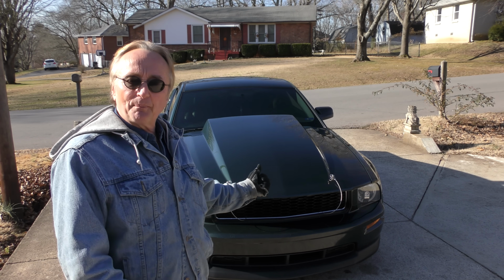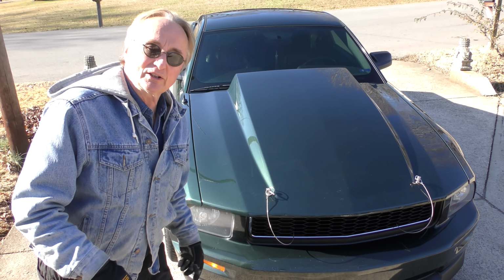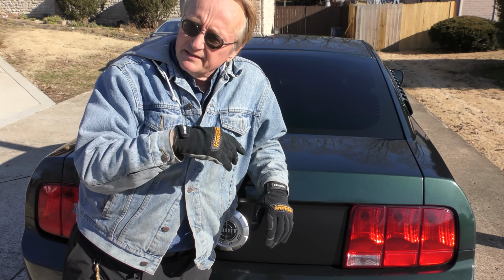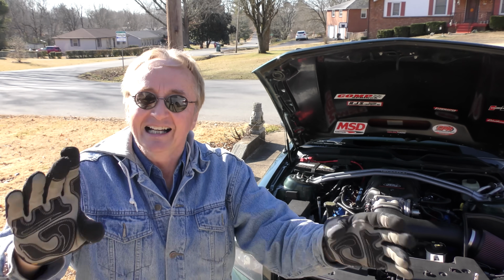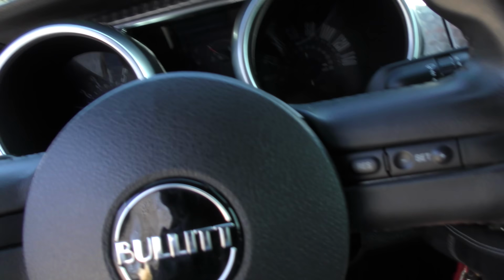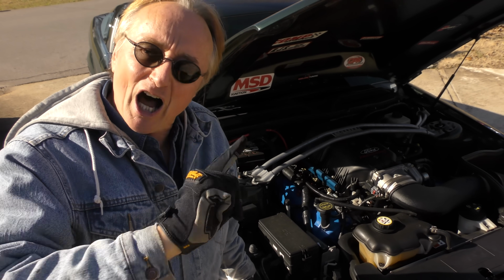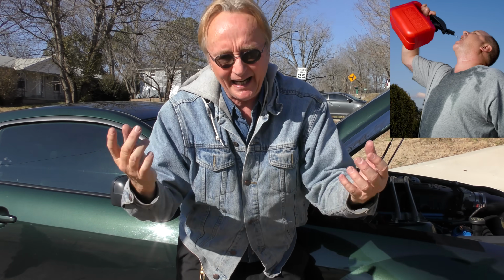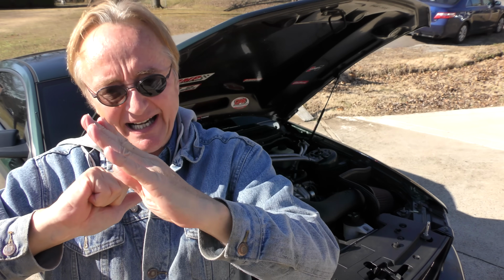Stop Watching the Election and Riots, All Americans Need to Hear This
Stop Watching the Election and Riots, Every American Needs to Hear This, and car review with Scotty Kilmer. Ford Mustang review. Are Mustangs Bullitts reliable? Are Mustangs good cars? Is Mustang gt worth it? Buying a used Mustang. Buying a new Mustang. Should I buy a Mustang? Car buying tips. Car Advice. DIY car repair with Scotty Kilmer, an auto mechanic for the last 53 years.

⬇️Scotty’s Top DIY Tools:
1. Bluetooth Scan Tool
2. Mid-Grade Scan Tool
3. My Fancy (Originally $5,000) Professional Scan Tool
4. Cheap Scan Tool
5. Dash Cam (Every Car Should Have One)
6. Basic Mechanic Tool Set
7. Professional Socket Set
8. Ratcheting Wrench Set
9. No Charging Required Car Jump Starter
10. Battery Pack Car Jump Starter

⬇️ Things used in this video:
1. Common Sense
2. 4k Camera
3. Camera Microphone
4. Camera Tripod
5. My computer for editing / uploading

►Here's our weekly video schedule:
Tuesday: Auto repair video
Wednesday: Viewers car mod show off
Thursday: Viewer Car Question Video AND Live Car Q&A
Friday: Auto repair video
Saturday: Second Live Car Q&A
Sunday: Viewers car show off